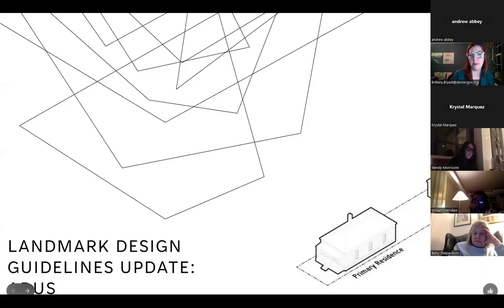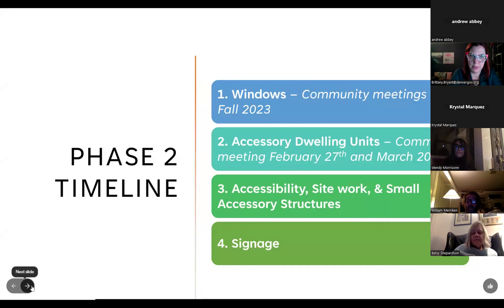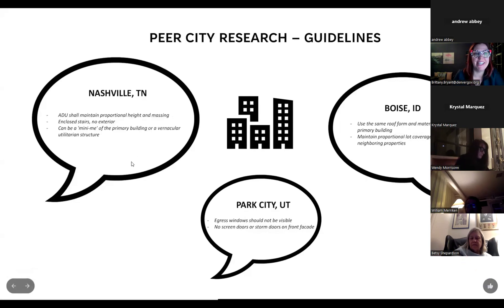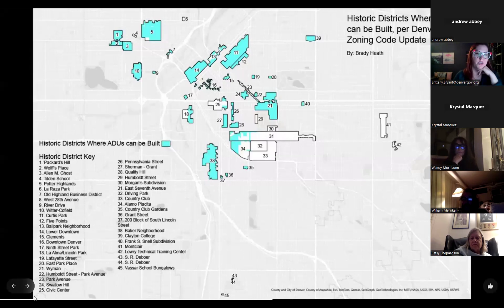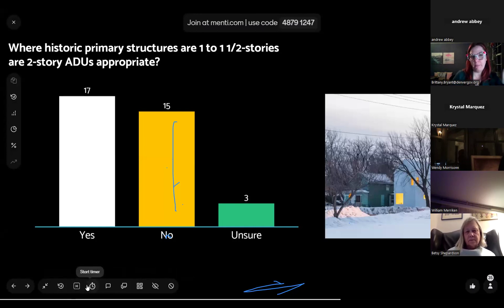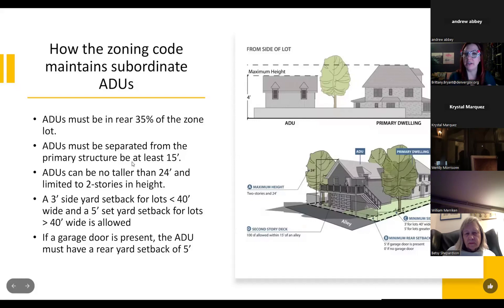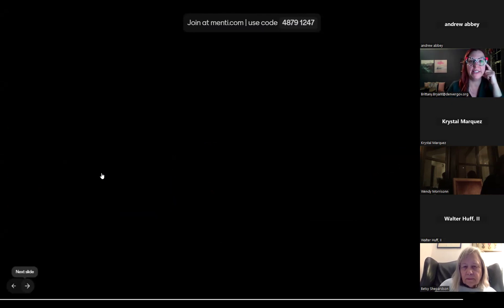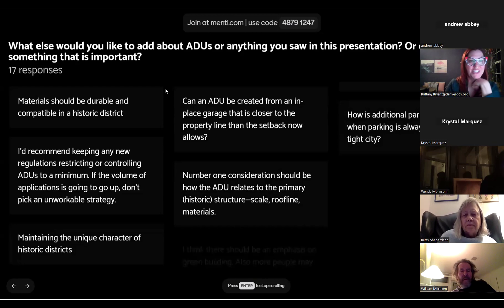Creating Design Guidelines for ADUs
Recording of virtual meeting on creating design guidelines for accessory dwelling units on historic district or individual landmark properties.